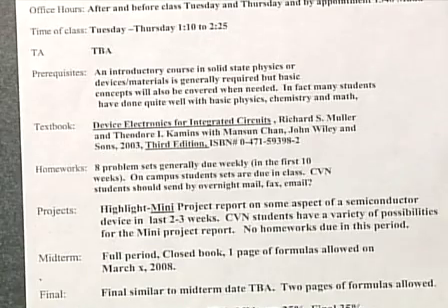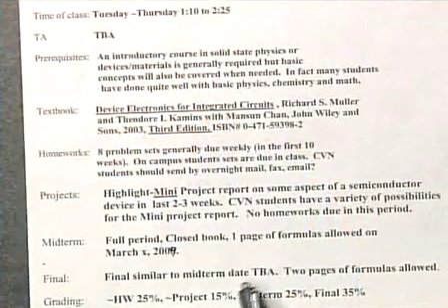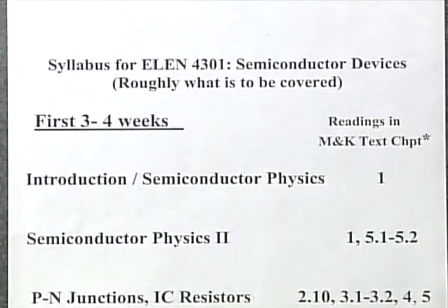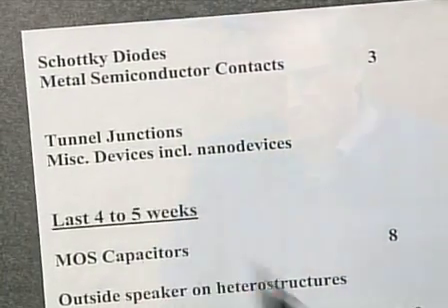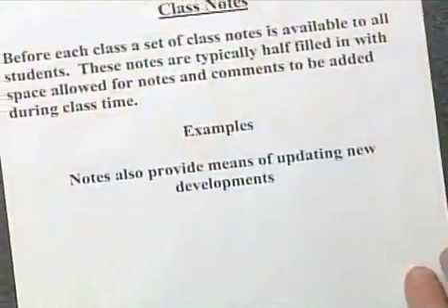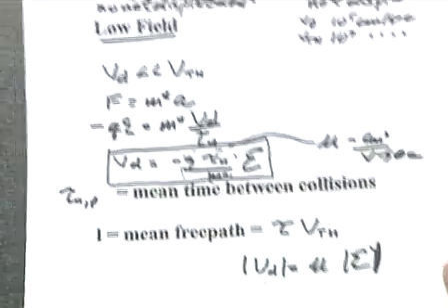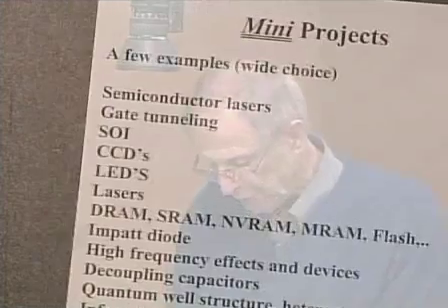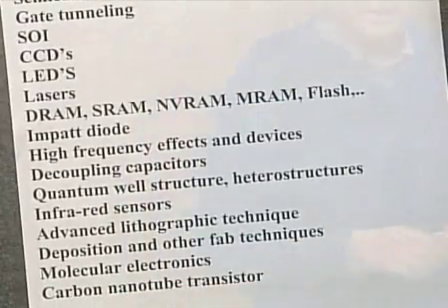ELEN E4301: Semiconductor Devices Course Preview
Preview to a graduate level course in semiconductor devices.